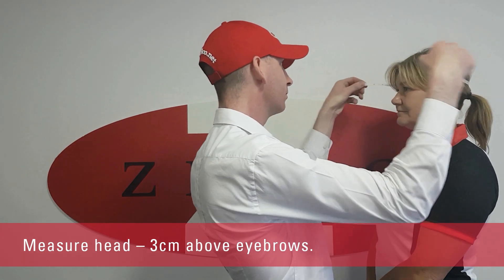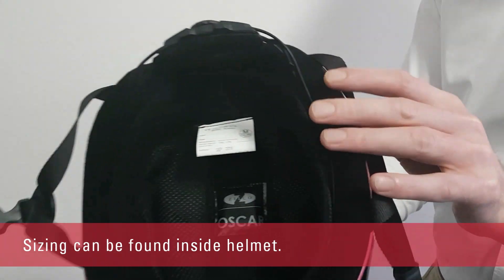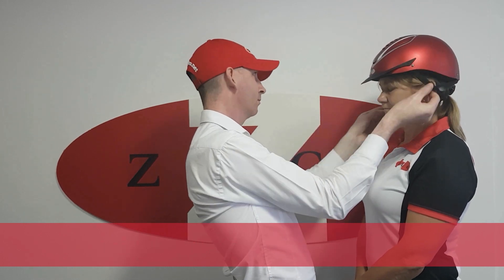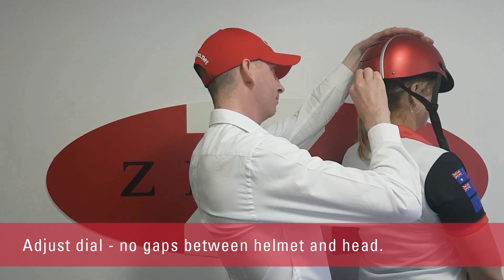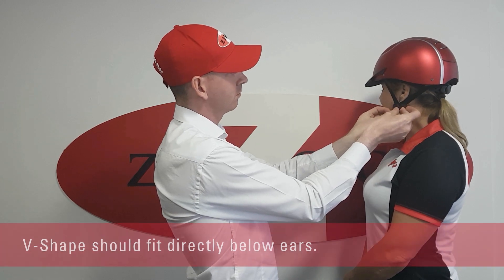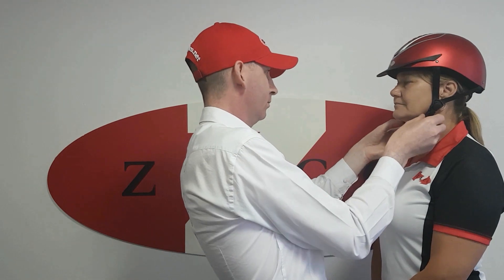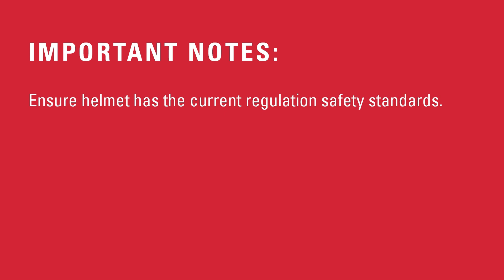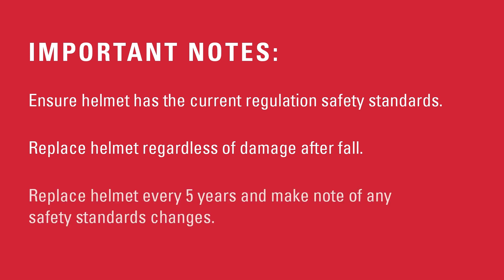Zilco Helmet Fitting